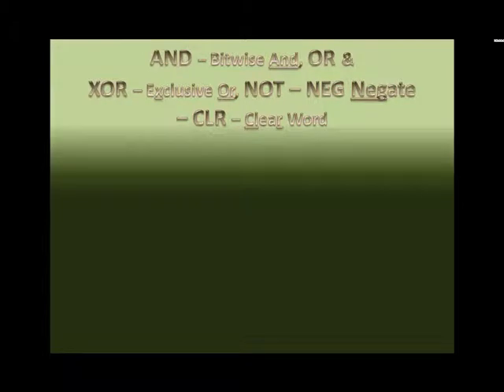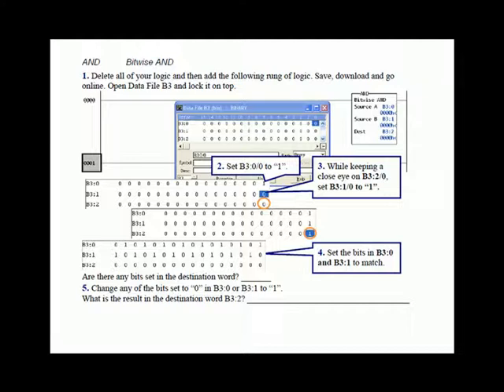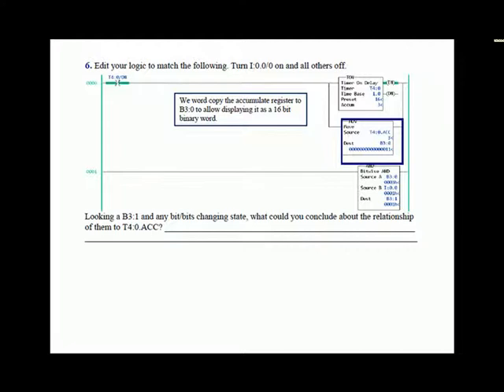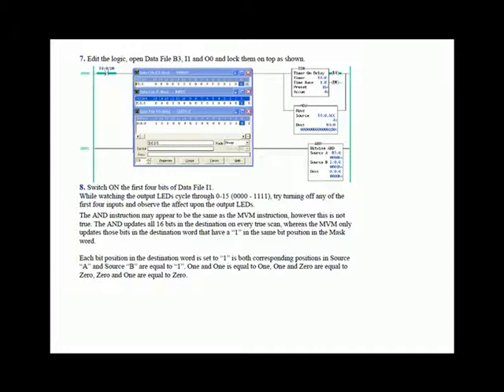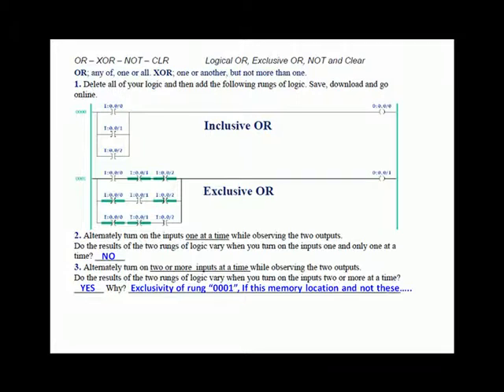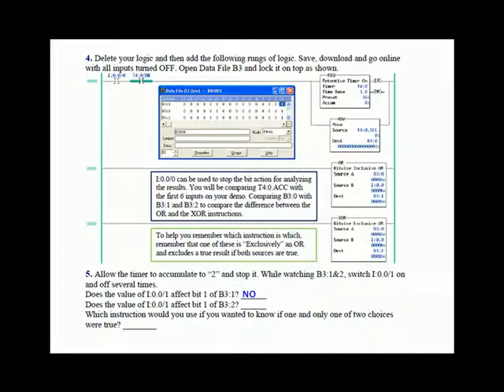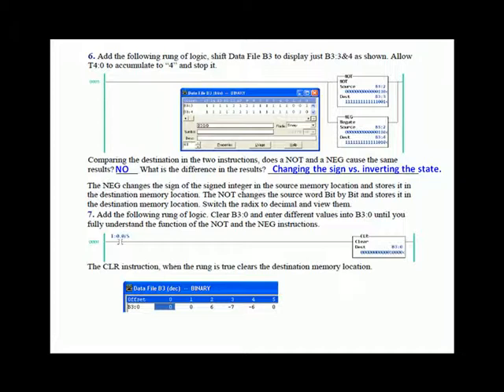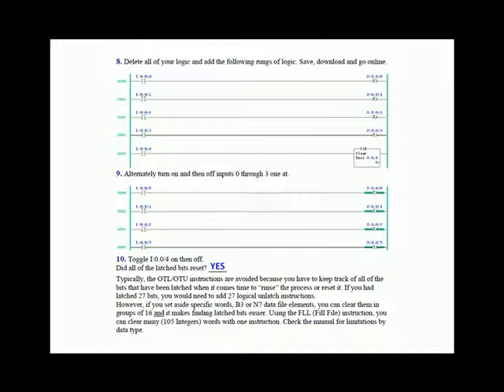ADV1 15 - AND OR XOR NOT NEG CLR Instructions RSLogix500, A PLC Tutorial.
Lab wrap up discussion for the AND OR XOR (exclusive or) NOT NEG CLR instructions. The Complete PLCLearn series includes all of the lectures that you would receive if you attended the best PLC training and a few unique to our program.  The center piece of the series is a collection of three lab project manuals. Together, they provide projects to exercise the entire set of 71 instructions available for use with the demo PLC. We try to include some of the less obvious behavior of these instructions along with the obvious. As a companion to the lab project manuals, commentaries on each lab project are available on YouTube and on disks. The manuals have divided the projects into "Basics", "Advanced I" and "Advanced II". An "Information" disk is available and it contains hardware and software manuals as well as demo software and miscellaneous documents and guides that will assist you on the job.